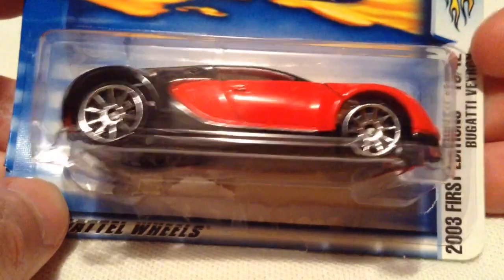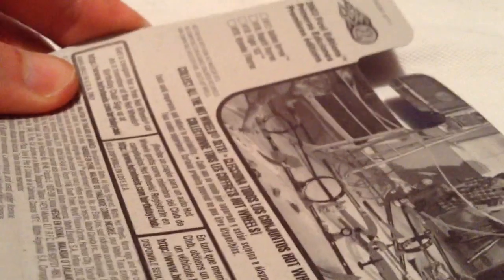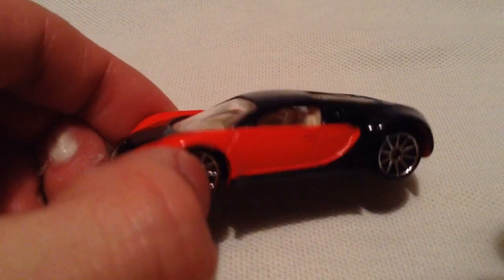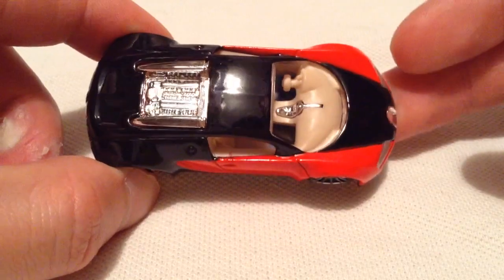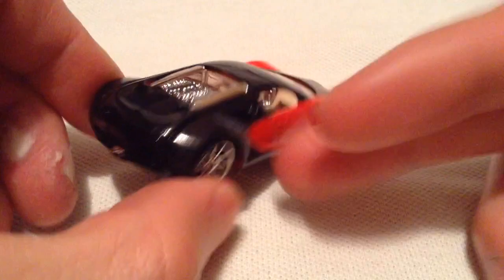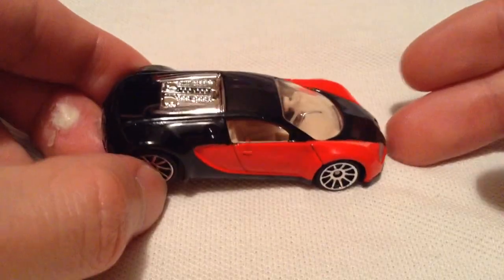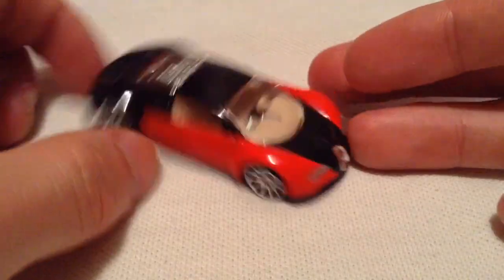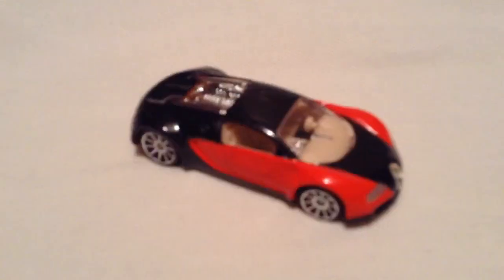Hot Wheels Bugatti Veyron (2003 First Editions)